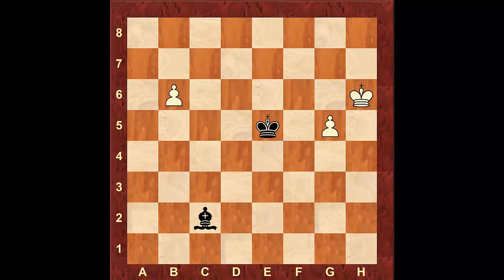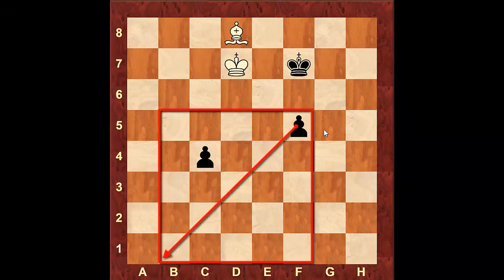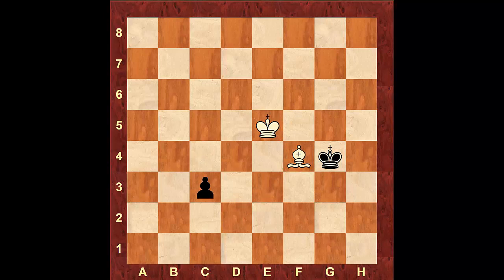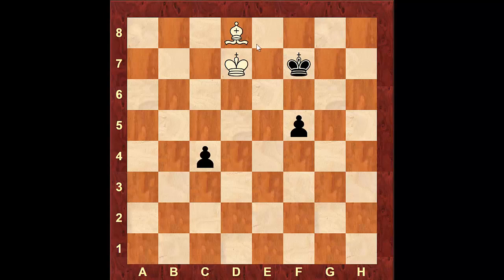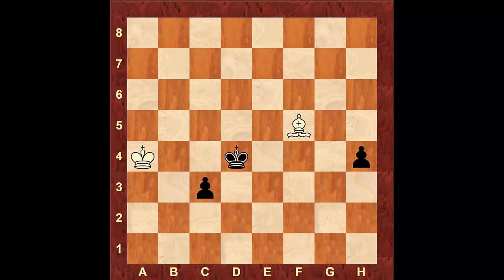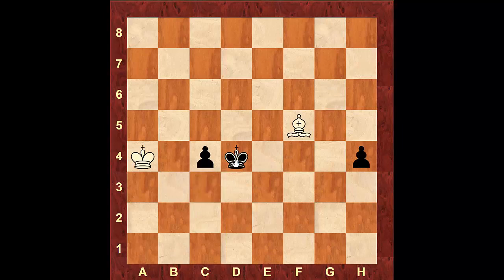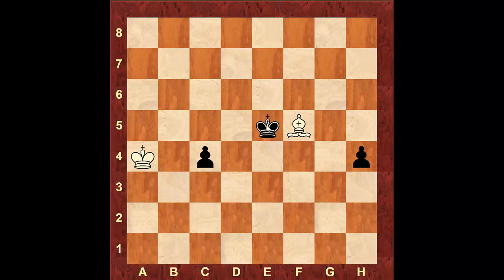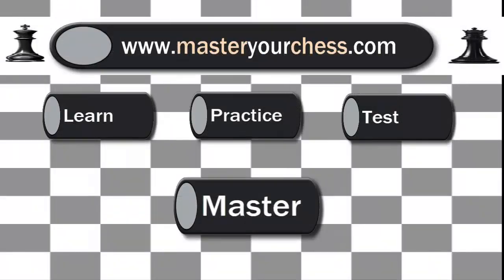King and Bishop vs King and 2 Separated Pawns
This video goes over the 4 main types of positions that exist in playing King and Bishop vs King and 2 Separated pawns